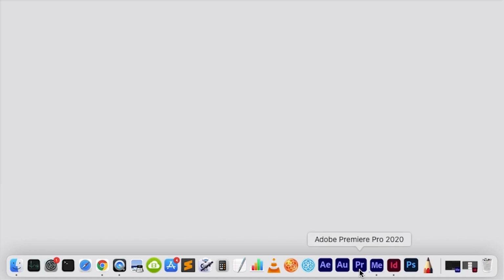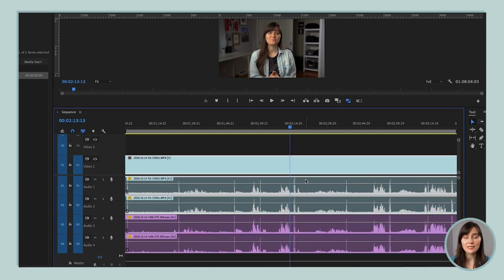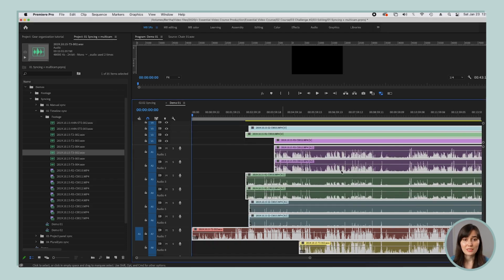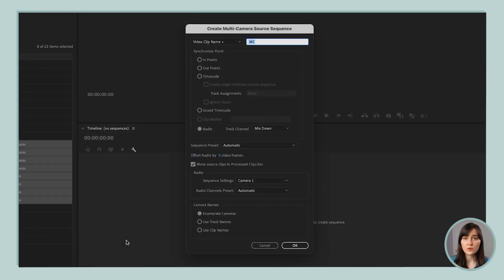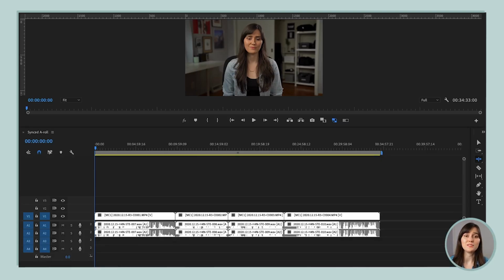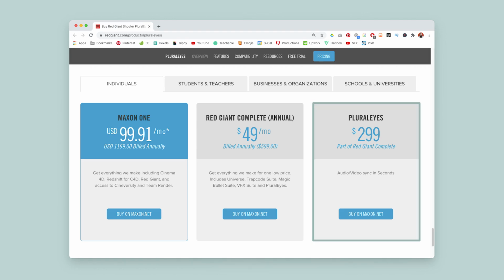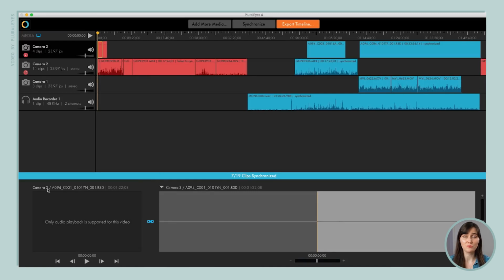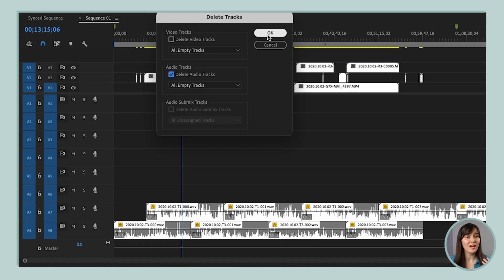Cutting A-roll in Premiere Pro • Part 02 • Syncing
Lesson resources

00:46 → Manual sync
02:05 → Timeline sync
03:31 → Project panel sync
06:47 → PluralEyes sync
10:09 → Recap